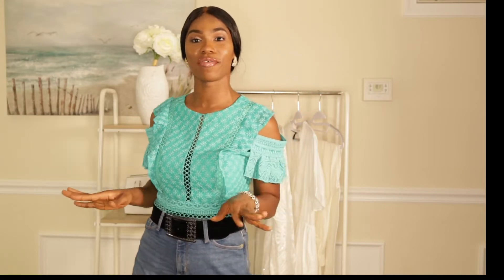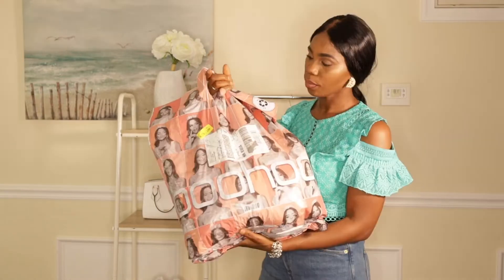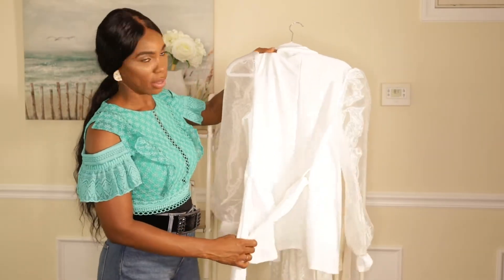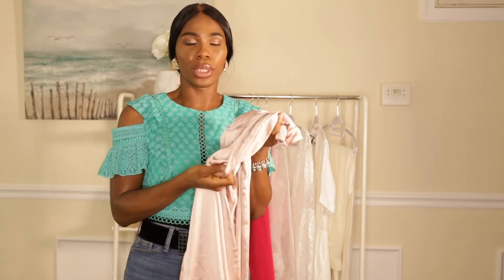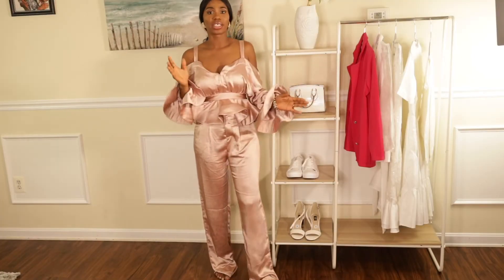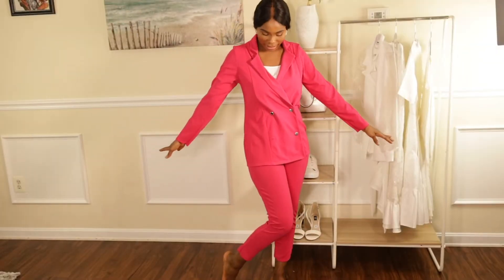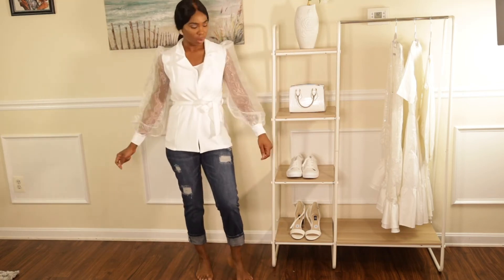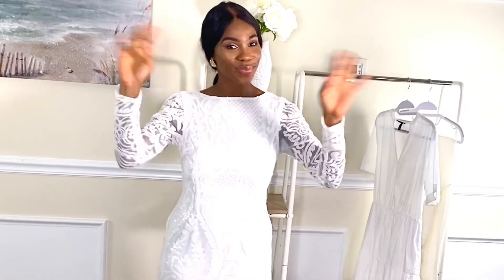BOOHOO SUMMER TRY-ON HAUL 2020 +STYLYING | Chicjennys World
Hey, guys welcome back to my channel for another fashion video I hope you guys like this mini try on haul, and if you do please consider subscribing, like and share my videos. Thank you guys for watching I love you so much and stay bless.

I was only able to find the link of the suit I think the other pieces are sold out on the boohoo website.